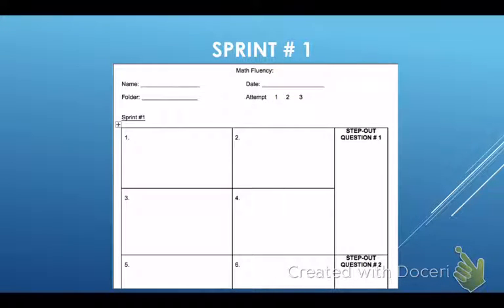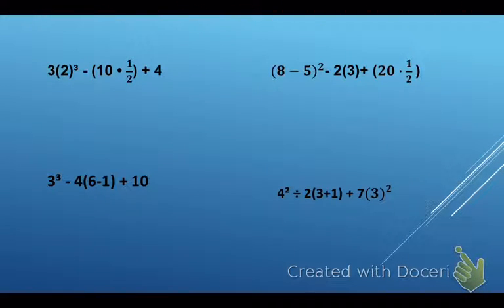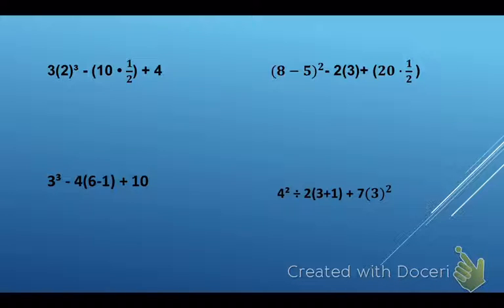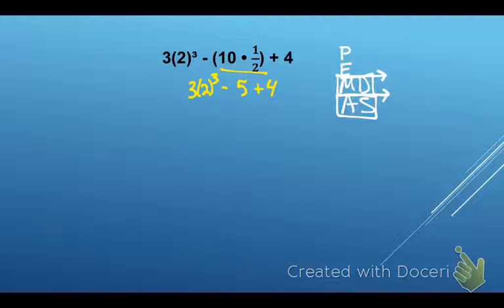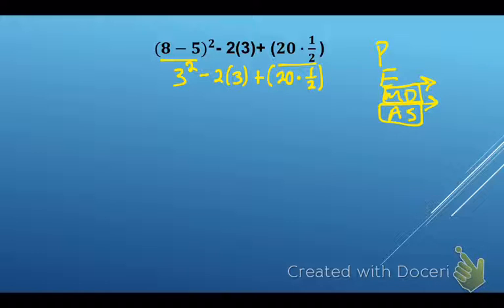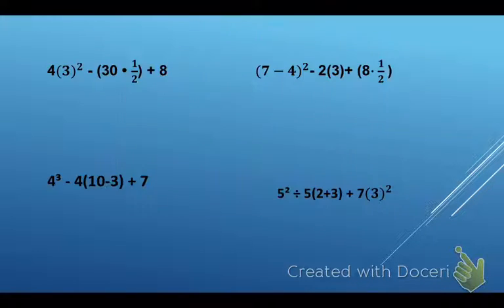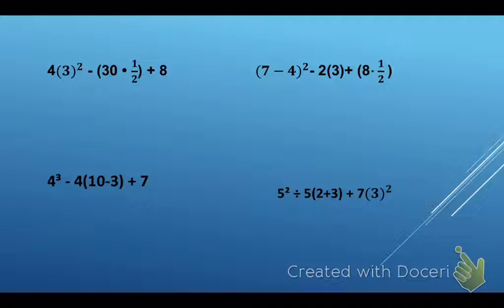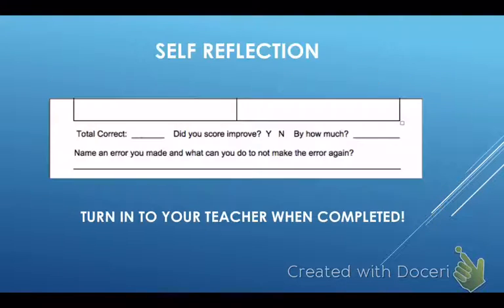Folder #1 order of operations